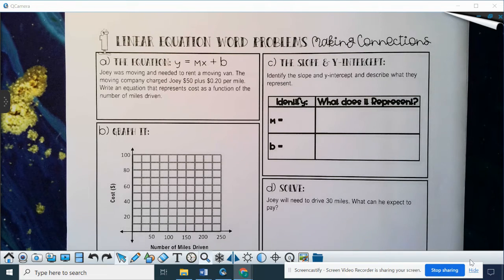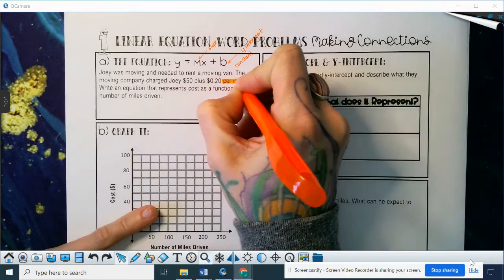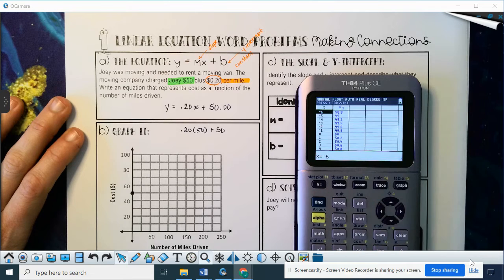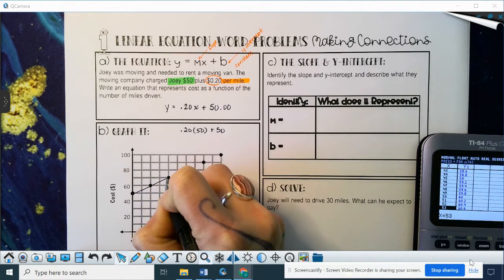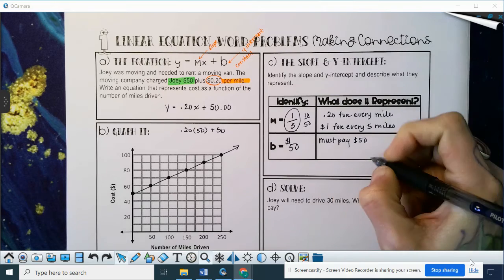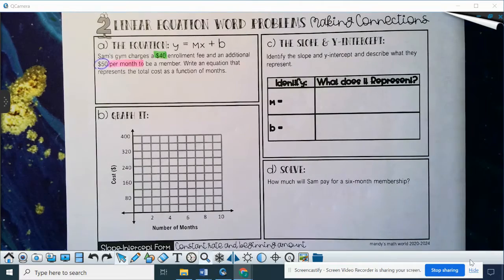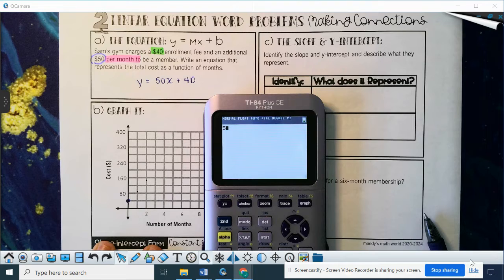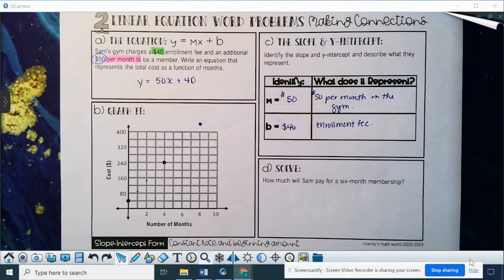M1 Interpreting linear functions D36 P1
interpreting functions in slope intercept form P1